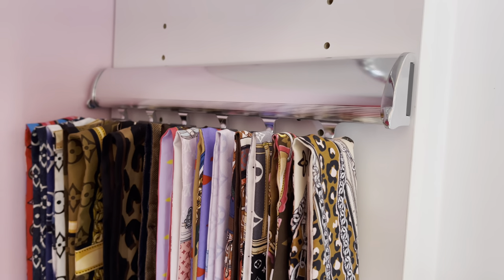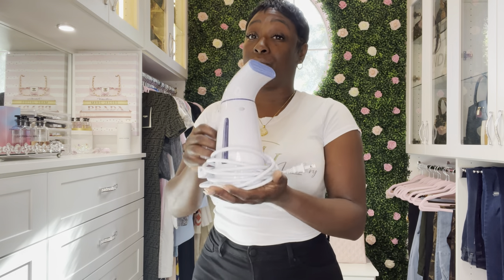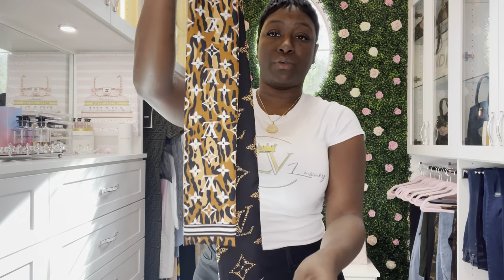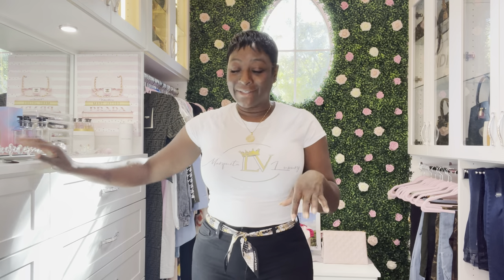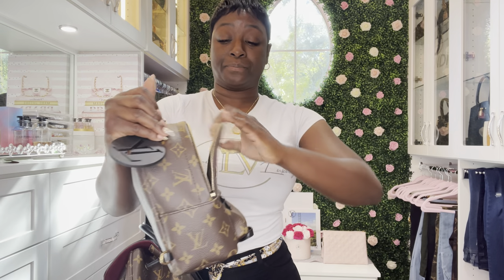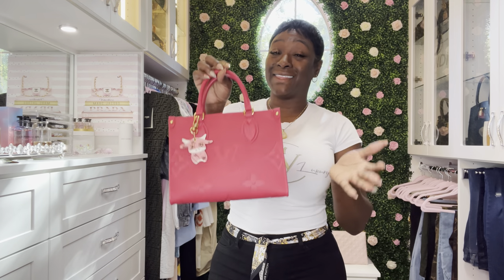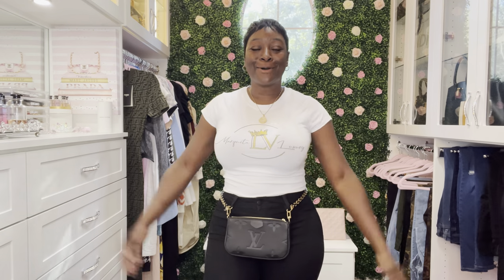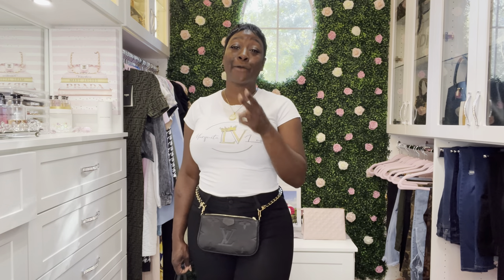HOW TO USE LOUIS VUITTON BANDEAUS 🥳 | DRESS UP YOUR LOUIS VUITTON HANDBAGS | LV HANDBAGS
Hello my loves 😊 Today's video we will have a little dress up time with our bandeaus, bags and some fashion tips. Let me know if you would like me to do more dress up videos. I actually had fun!❤️

🚩 LOUIS VUITTON Items mentioned in this video:
* Palm Springs Mini

🚩ITEM(S) MENTIONED IN THIS VIDEO:
* Heat Steamer for Bandeaus

🚩 Email (Let's Collab) (Have Questions)